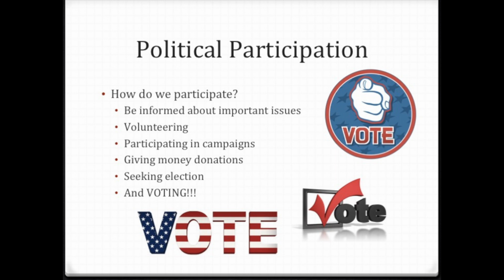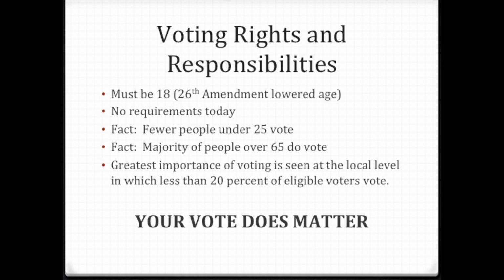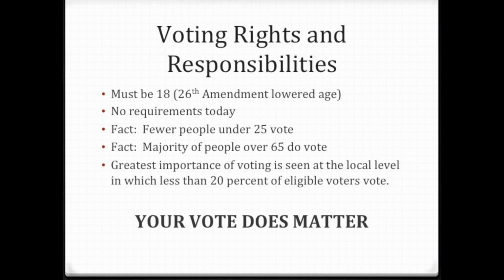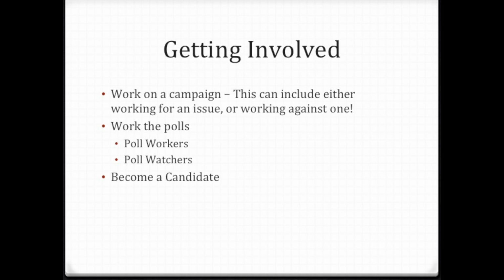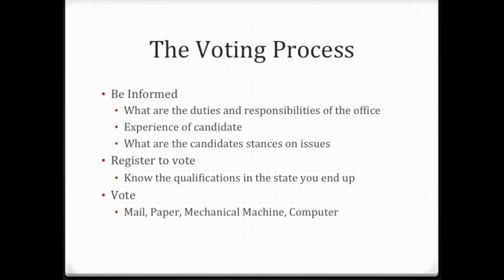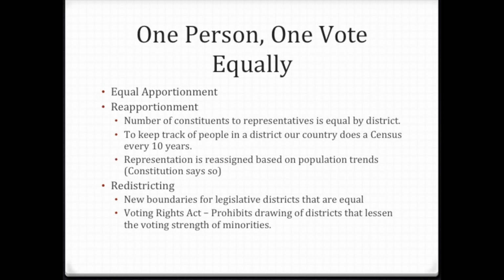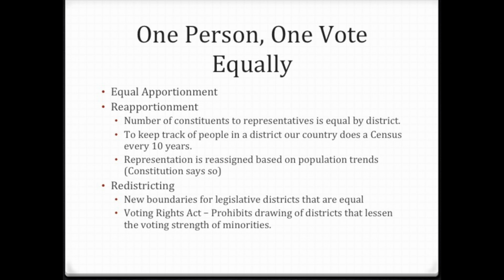Chapter 12 Section 3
Election Day and the Voters